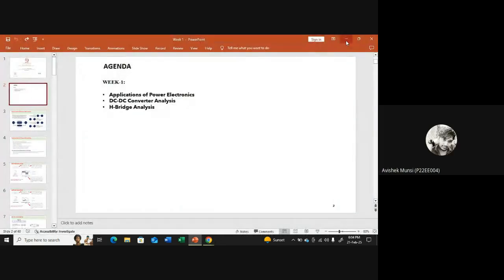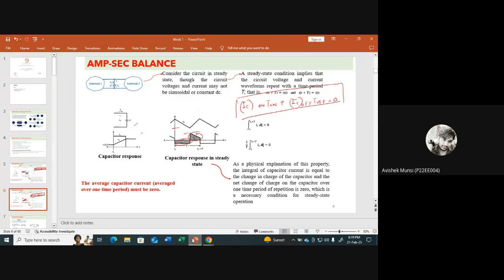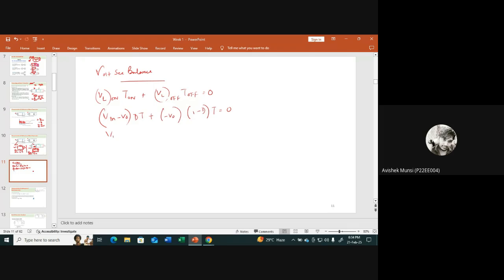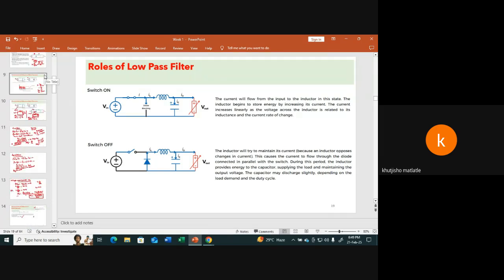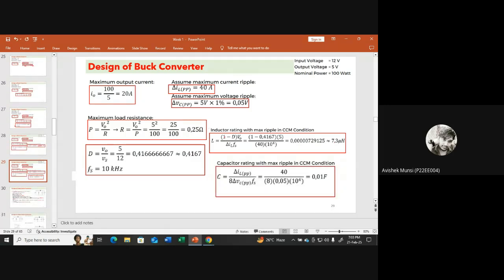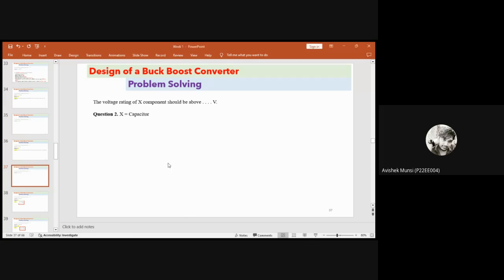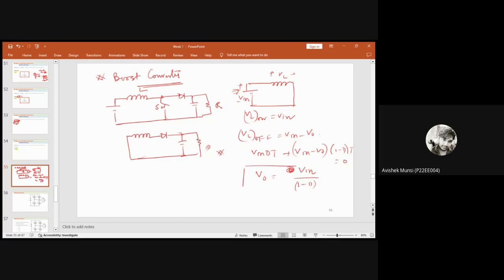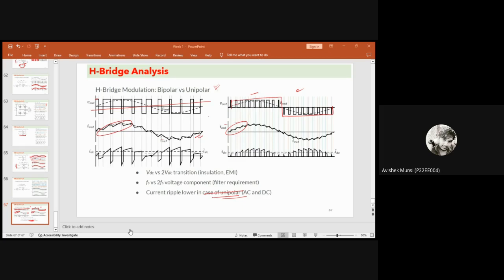PMRF NPTEL LIVE SESSION [Design of Power Electronic Converter]